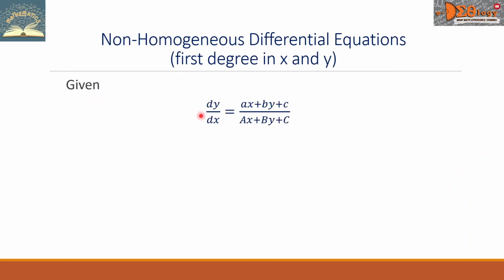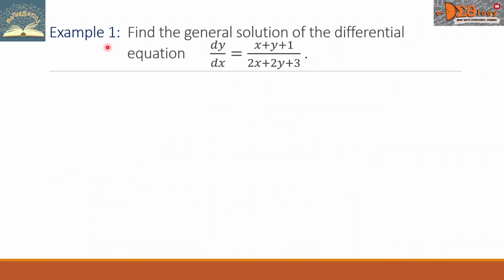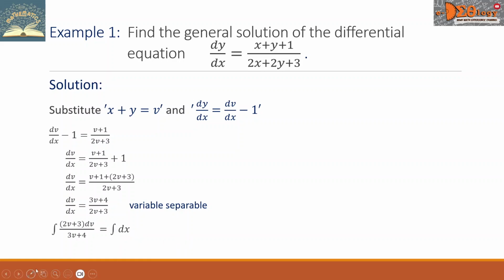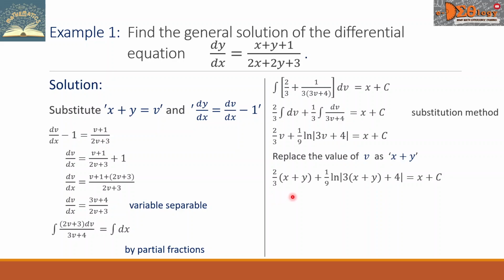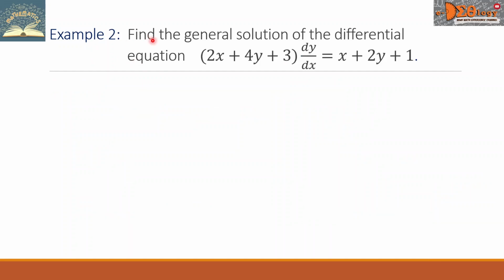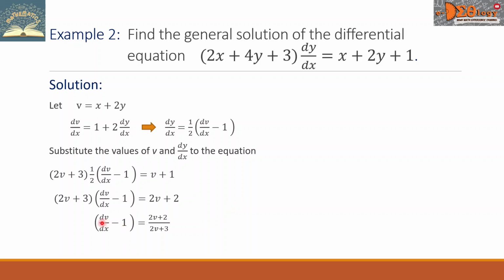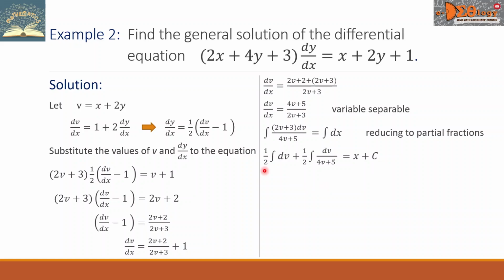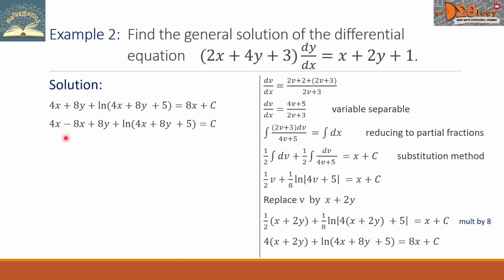Non-Homogeneous Differential Equations(first degree in x and y)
Check out the playlists for more Math lectures!